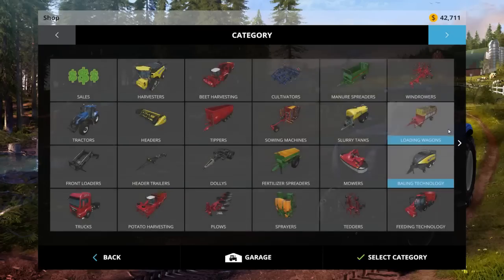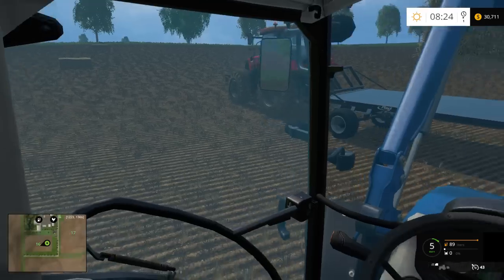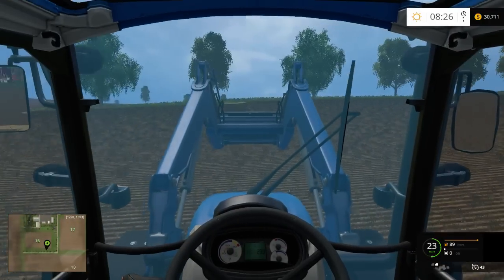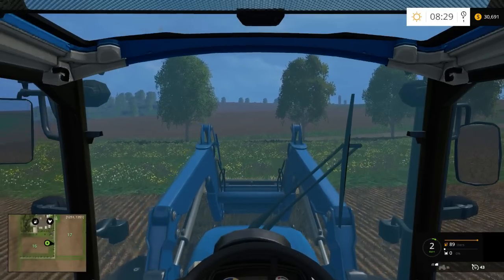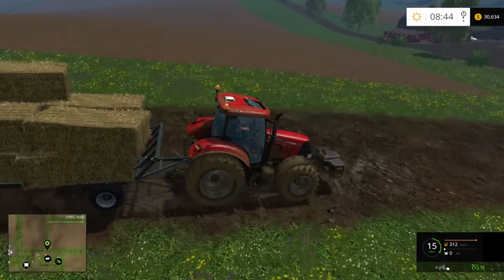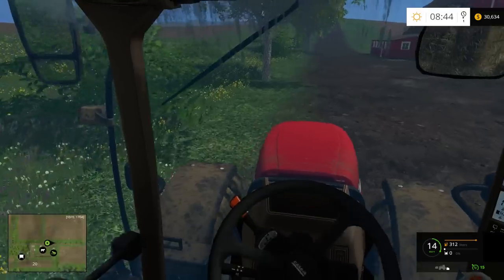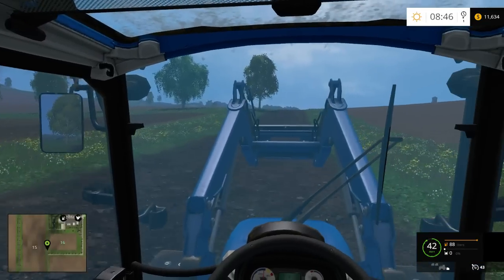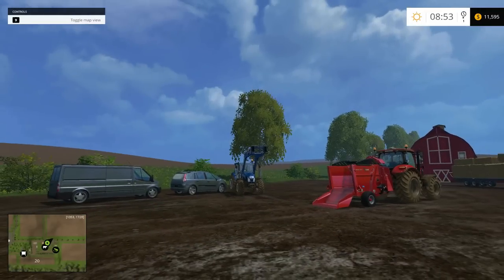Farming Simulator 2015 S1E3 bale picking uping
In this episode of Farming Simulator 2015 we get a chance to try bale stacking to see how it goes. So far, I'm impressed.